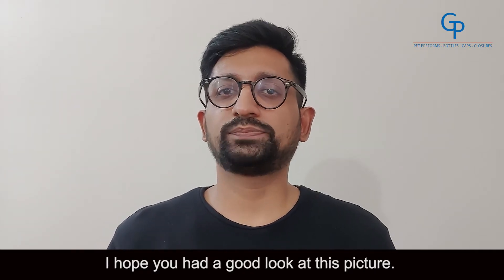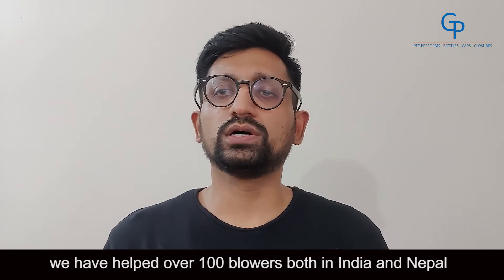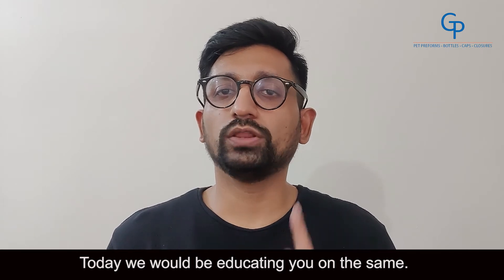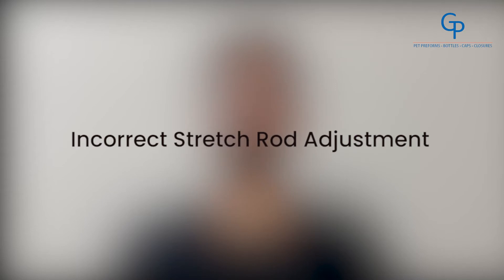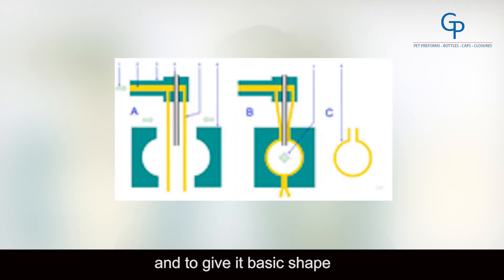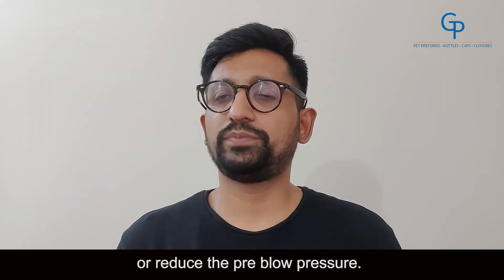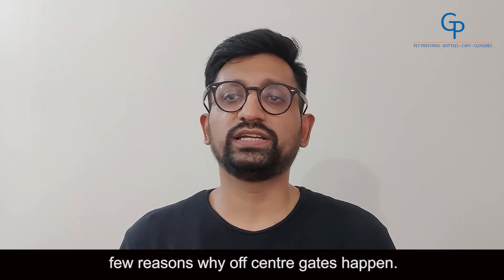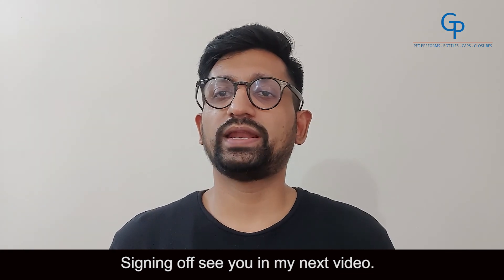What is off center gate in PET Preform blowing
Does the stretch rod make an impact that is off-center as a result of which the opposite side becomes thin? Would you like to know the reasons for the same so that you never face this problem ever again?
Over my 20 years of experience in manufacturing PET Preforms and caps, we have helped over 100 blowers both in India and Nepal in maintaining their profitability by providing them the right priced preforms and caps. We have educated them on what an off center gate is and how to solve it. Today we would be educating you on the same.
Firstly let us discuss what exactly is off center gates.

When the preform is stretched into the blow mold, the center of the base which is known as the gate must be placed and held in the center of the bottom insert of the mold. If this does not happen, the side to which the gate is pushed becomes thick leaving the opposite side thin and in most cases bottles become unusable.
With bottles becoming lighter and thinner as a result of cost-cutting measures and environmental concerns, it is more important to look into correcting this fault of off centre gate.
There are quite a few reasons for this off-centre gate problem. Once you identify why it is happening in your machine it will be easy to rectify the same.

Incorrect Stretch Rod Adjustment - The stretch rod must push the preform and hold it securely to the bottom of the mold. There should be a minimum difference of 1 mm between the bottom of the stretch rod and the base of the mold so that the preform does not lose control in the
blowing process.

Pre Blow Pressure Too early or Too High - Firstly you need to know what is pre-blowing. After the preform is heated and put into the mold for blowing a very low pressure is released which helps in stretching the preform. The purpose of this pre-blow is to stretch the bottle and to give it a basic shape and weight at different areas of the bottle depending on heat settings. Only after this, the high pressure is released which gives the final shape to the bottle, as we finally see it. Now if this high pressure comes early and pushes the preform off the stretch rod, the gate will always go off-center. One way of checking if the fault lies here is to set the high-pressure timing to zero. This would show us the shape of the preform during low blow and would indicate if we need to delay the high-pressure blowing or reduce the pre-blow pressure.

Preforms not rotating properly in the Oven - You may have observed that the preforms rotate in the oven during the heating process. Over time due to oil and dirt, there are chances that this rotation is not proper. As a result, heating becomes uneven in those preforms which are not
rotating properly. The result of this is that unevenly heated preforms when blown may lead to bursts.

Well in the bottle Insert Missing - Every blow mold must have a well to accommodate the gate of the injection process. This helps in holding the gate to the centre.

General Plastic Industries
Your Perfect Packaging Partner
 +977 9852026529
At General Plastic Industries we are committed to helping our customers by providing quality products so that the customer can stop thinking about wastages and rejections and can focus on building their brand. General Plastic Industries was started in the year 2004 by a budding Entrepreneur with one Injection Molding Machine and we were the pioneers in the 20lrt PET Preform and Bottles market in Nepal and Eastern India. Over the years we have expanded into a wide variety of designs in PET Preforms and bottles. We currently have a product portfolio of 100+ designs and sizes, with application potential in the FMCG, Food and Beverages, Liquor, Confectionery, Oil and Ghee, Etc. and the portfolio is constantly increasing. In 2014 we hit a milestone by collaborating with Toshiba Machine, Ferromatik Milacron, and Acme Die Systems with Husky hot runner technology and installed a state-of-the-art infrastructure in Caps and Closures making technology in Nepal. Now we manufacture 100Million Perfect Caps each year with 200+ satisfied customers in Nepal and India.